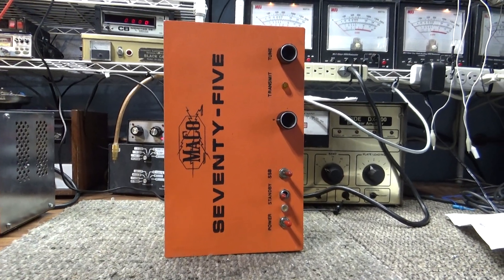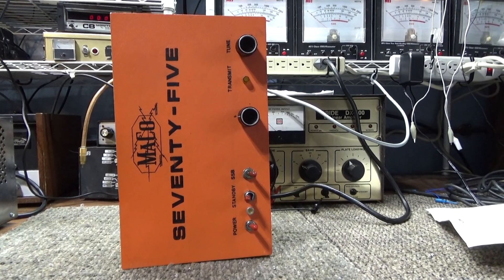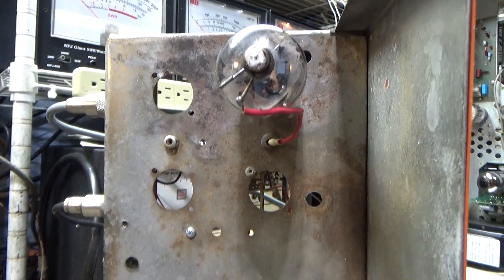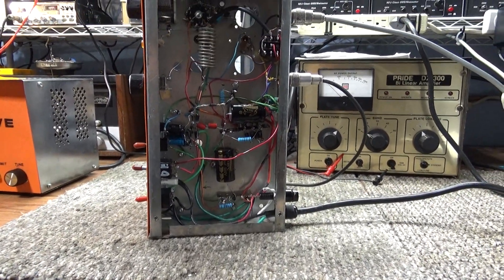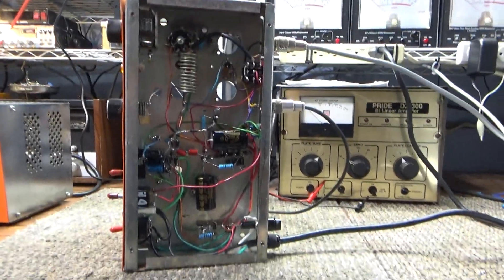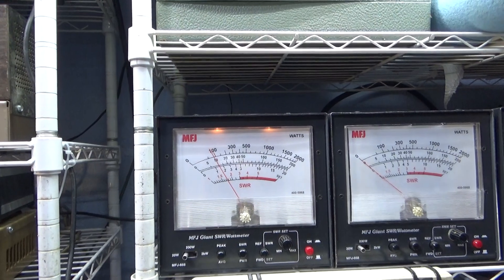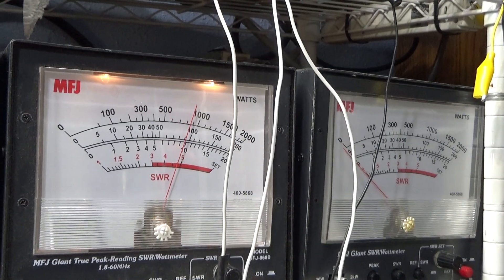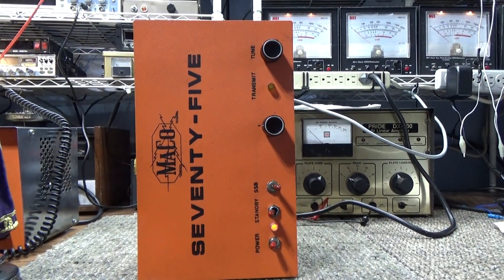Maco 75 fix one keep one, keep one now finished.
Recently did a vid on the fix one keep one, and the fix one was finished first, now done with the keep one. This one was stripped and missing pretty much all the power supply parts. I held onto the fix one for a while so I had a reference on getting this one back together. I've got an original Maco schematic on it but the schematic is basic. Has part symbols but no info on what values the parts are. Example, choke or variable capacitor. OK, I know a choke is used there but again, what value choke, etc. Anyway, once this was all back together and all the voltages were good, I got nodda, nothing, zilch out of it. It was not pulling any power when keyed down and the input power and voltages were good. Any idea what that could be? Well it was what I thought. When an amp isn't pulling any juice at all when keyed down, it is missing either a voltage or a ground. After a close look at the tube socket, someone had lifted the grounded cathode pins. Once I re grounded the correct pins, away it went. Uses a single M2057 tube but those are hard to find and expensive, so I am using an 8950 in this one. With a couple of mud duck watts in, dead keys 5, swings to 25rms, 100 peak. It's nasty and I like it LOL.